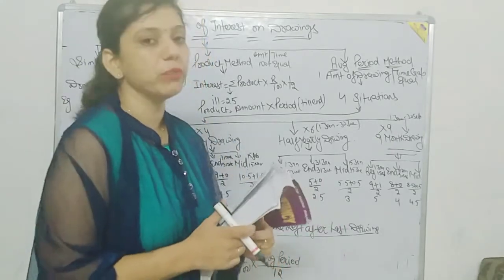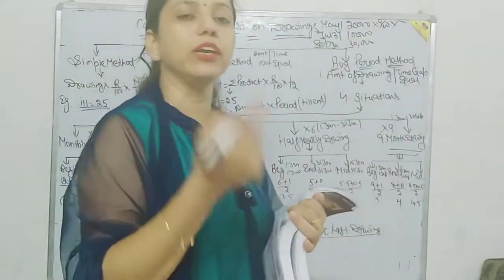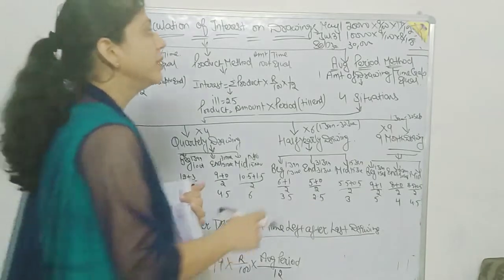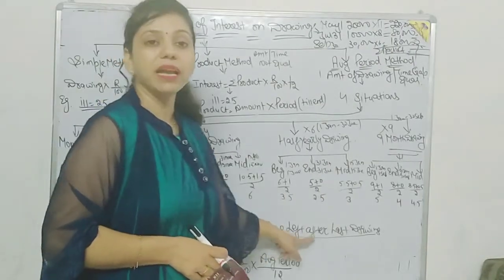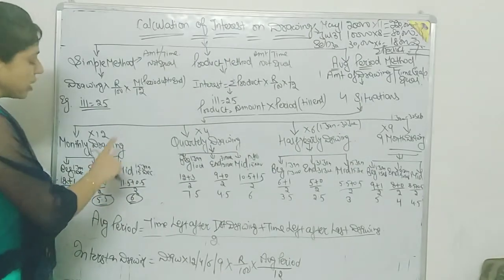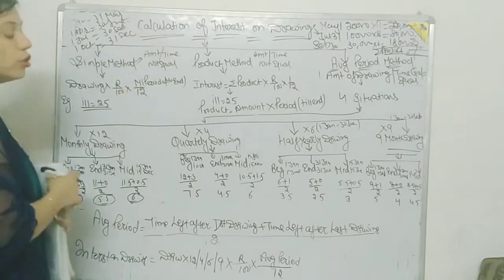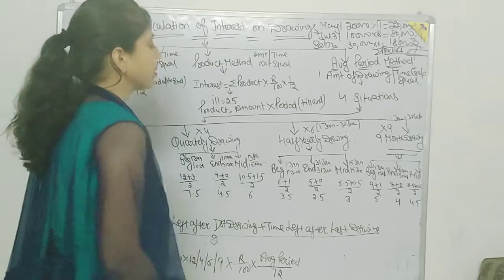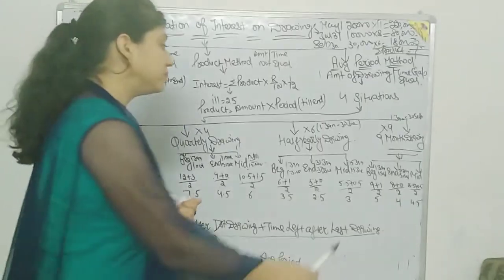CALCULATION OF INTEREST ON DRAWINGS, CLASS-12